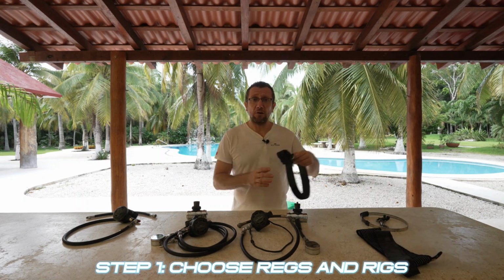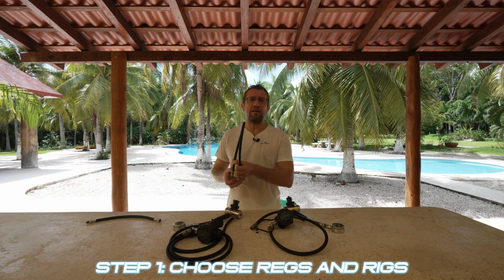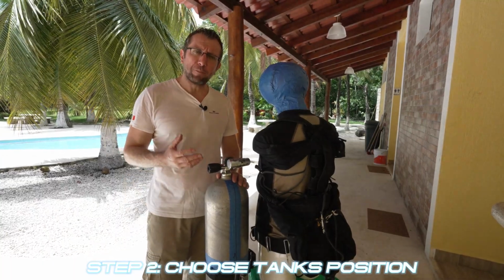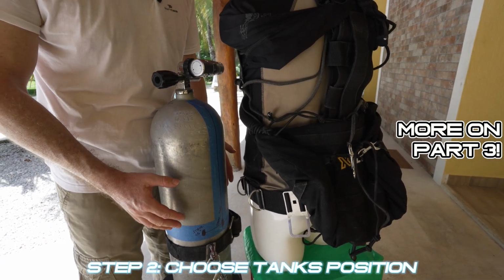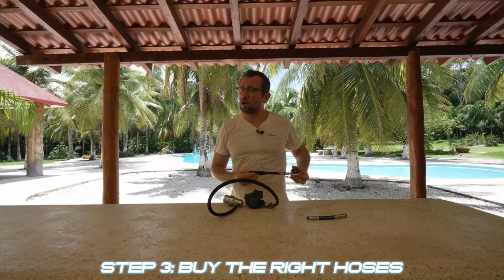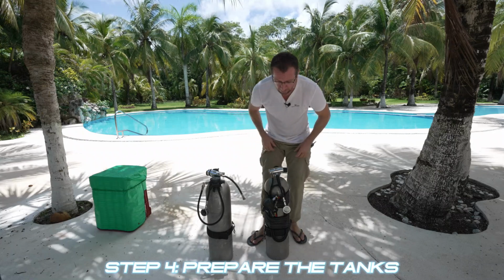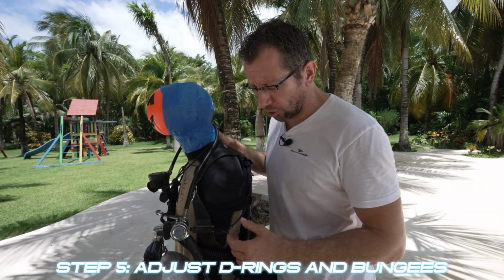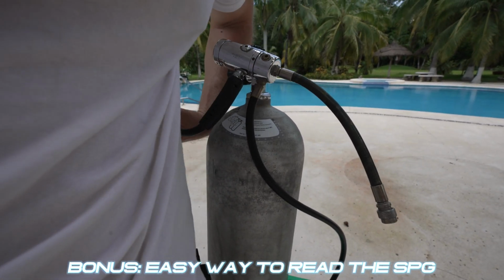SIDEMOUNT SETUP PART 2: Tanks & Regulators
In this series dedicated to sidemount setup, we will see how to choose and configure your harness, wing, tanks, and regulators.

This is the second part, and we will focus on choosing the best sidemount regulators for you, and how to connect the tanks to the harness.

In the next episode,
 we will try the sidemount underwater and make the final adjustments.

THIS IS NOT A SIDEMOUNT COURSE!
if you are not sidemount certified, look for a good instructor.
Sidemount, cave diving, and technical diving require rigorous training, I am sure you already know it!

Now go back to watch the video, and don't miss the next episodes... have fun!

Don't forget to turn on the notifications for my next videos!!!

If you want to know more about Joram's work, visit his Instagram profile: Jorammennesphotography